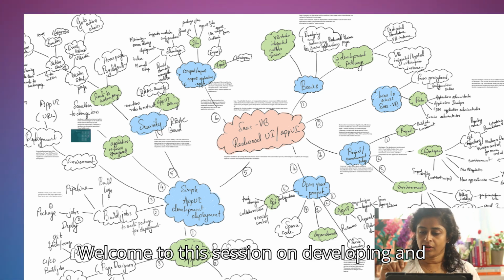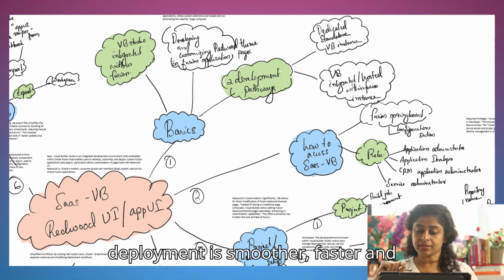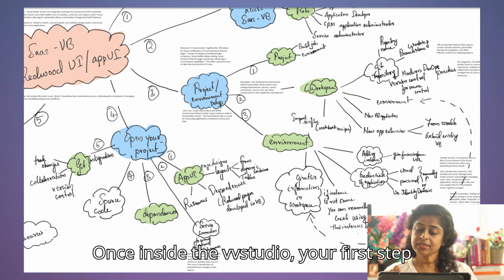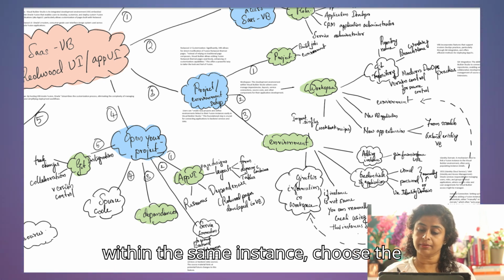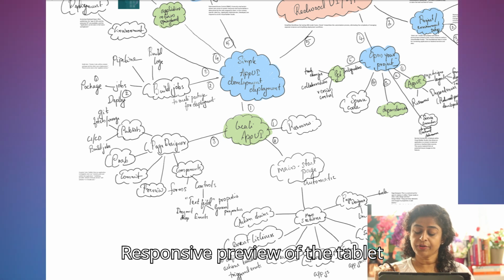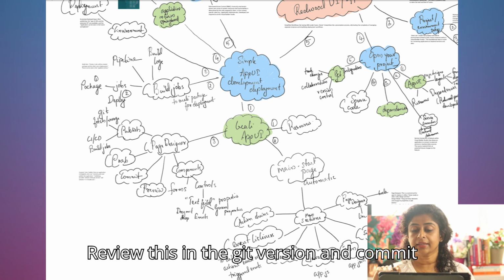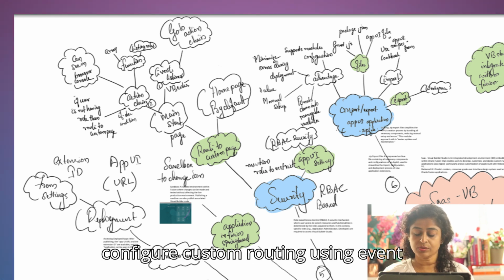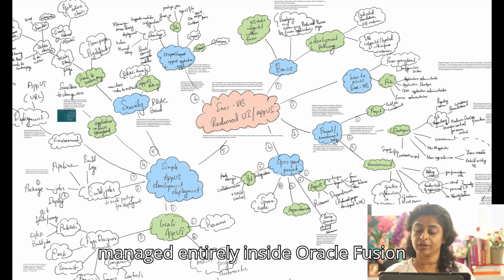Build Redwood UI Extensions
Great UX isn’t a bonus—it’s expected.
 With Oracle SaaS Visual Builder Studio, you can design, develop, and deploy Redwood UI extensions directly within your Fusion instance. No external tools. No extra hassle.
🎥 In this guide, I walk through:
 ✅ What is Redwood UI & SaaS VB Studio
 ✅ Setting up access, roles & environment
 ✅ Building App UI or Extensions from scratch
 ✅ Drag-and-drop design with Git + CI/CD
 ✅ Secure deployment to Fusion Springboard
 ✅ Role-based access & conditional routing
 ✅ Importing Oracle Cookbook recipes
📦 From workspace to live deployment—this is your practical guide to shaping Fusion apps your users will love.